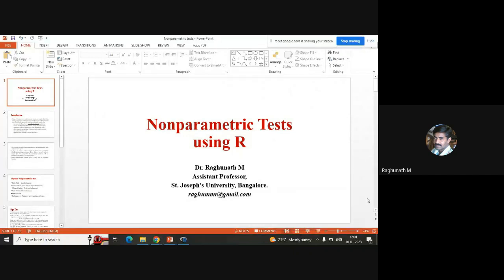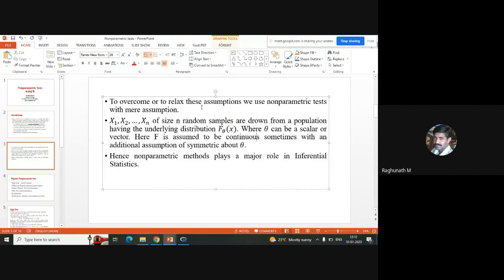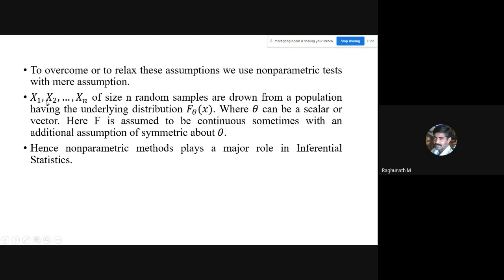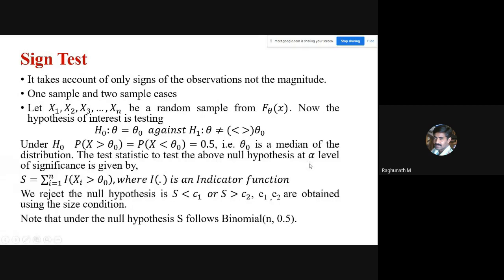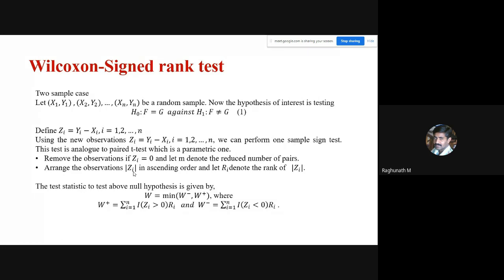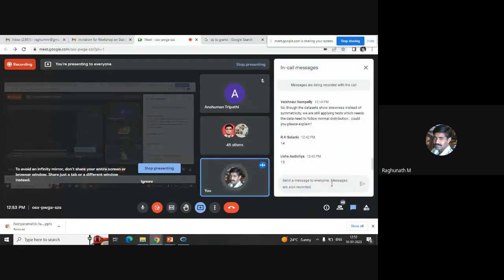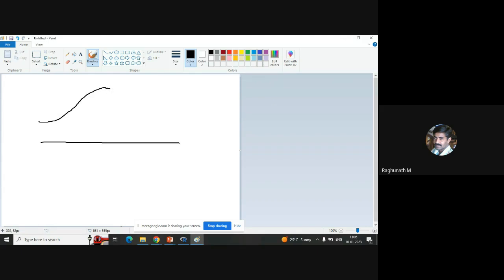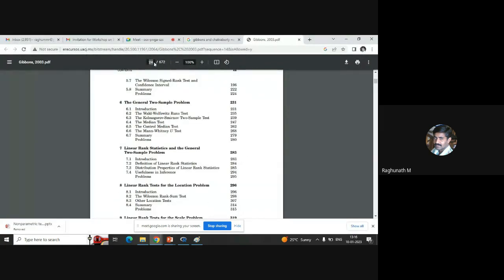Testing of hypothesis II (Non-Parametric Tests using R)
This video is about testing of hypothesis II (Non-Parametric Tests using R) by Dr. Raghunath M